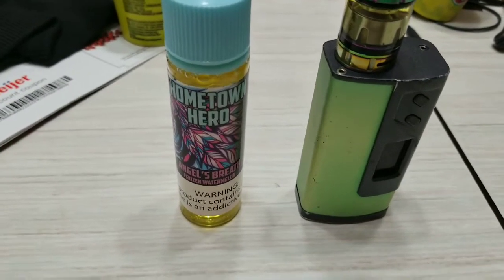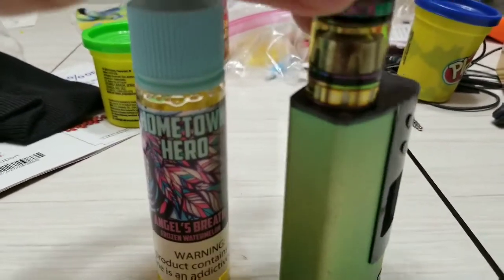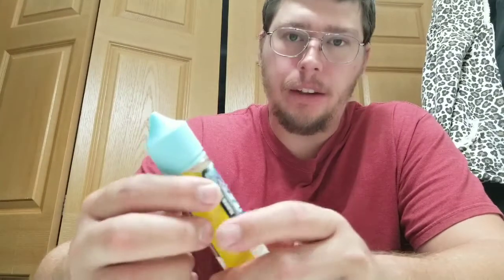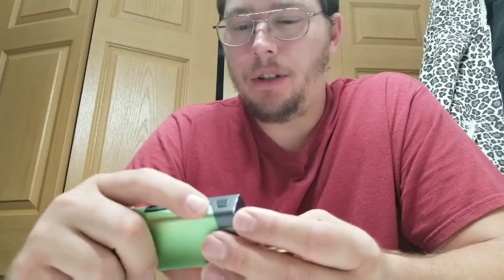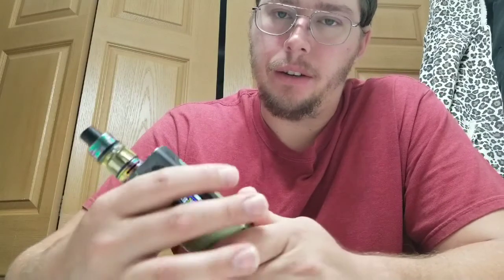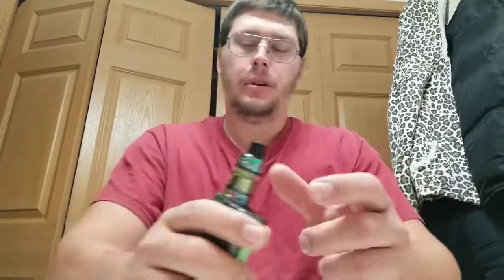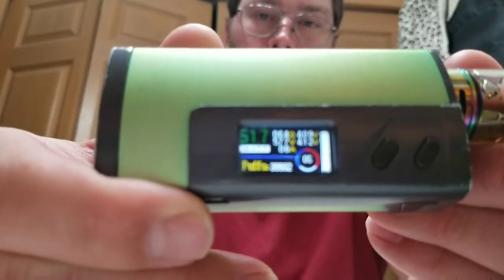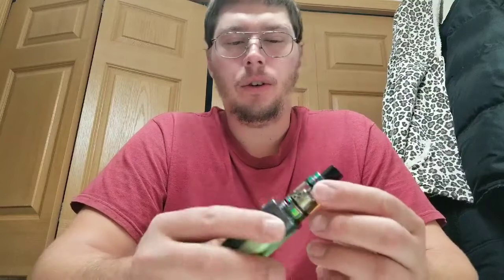Hometown hero Frozen watermelon Vape juice review